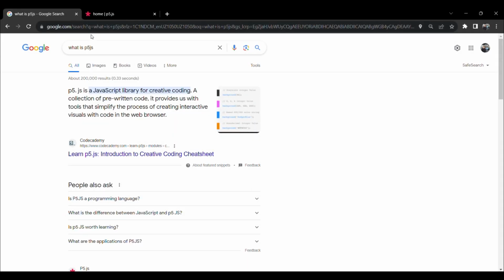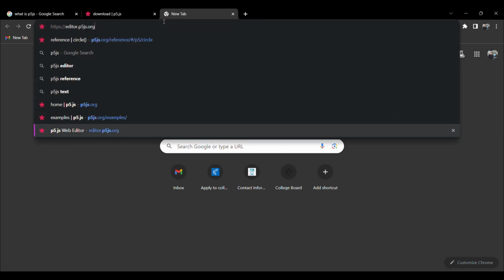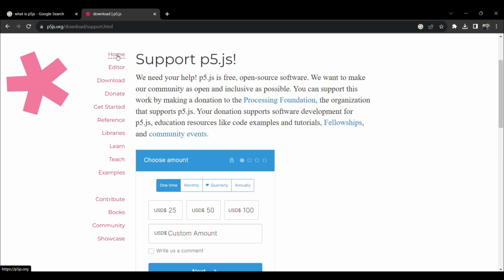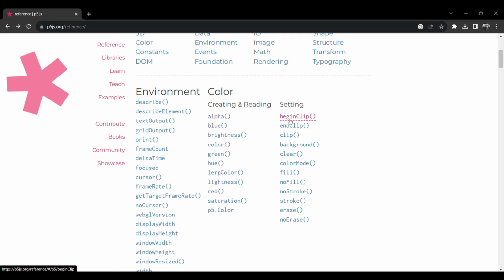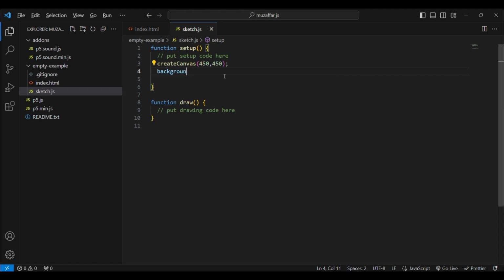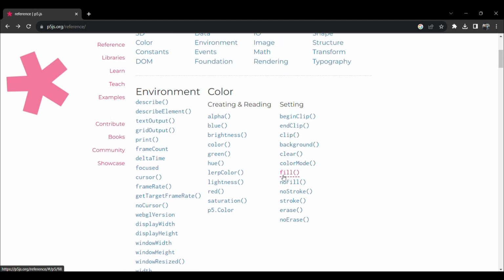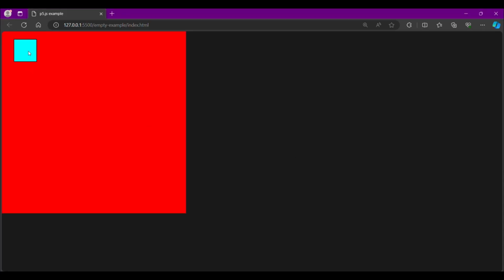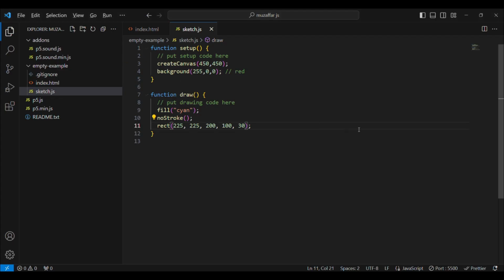Introduction to P5.JS (JavaScript library for creative coding)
P5.js is a JavaScript library for creative coding, with a focus on making coding accessible and inclusive for artists, designers, educators, beginners, and anyone else! p5.js is free and open-source because we believe software, and the tools to learn it, should be accessible to everyone.